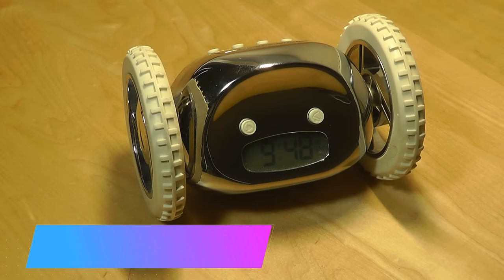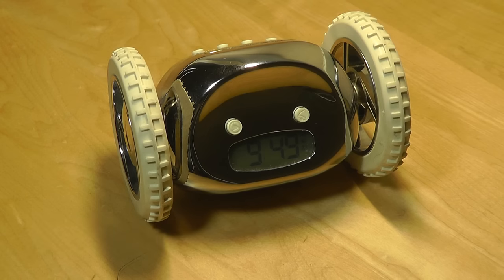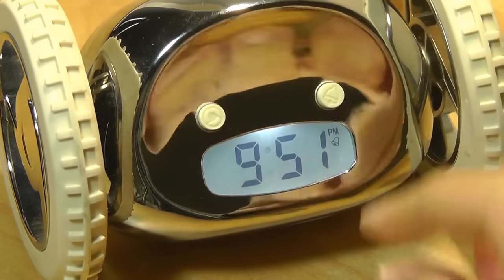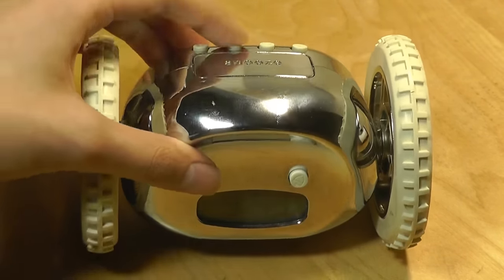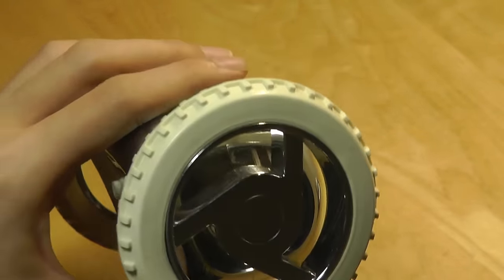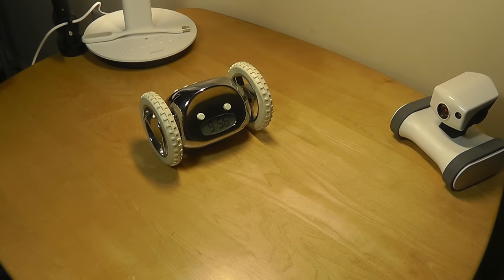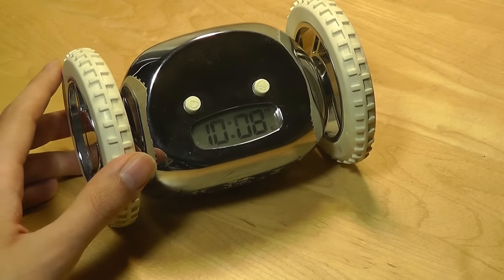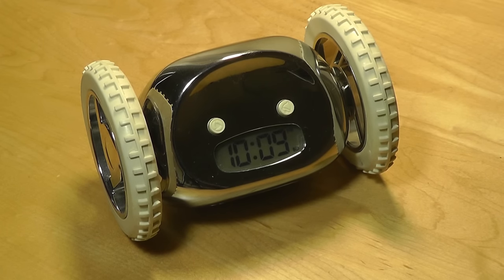REVIEW: Clocky - Runaway Alarm Clock on Wheels! (Original)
Clocky, the Original Runaway Alarm Clock on Wheels

Details:
Runs away beeping a R2D2-like robotic sound. Durable! Jumps from 3 feet high
Option to snooze once or disable snooze and to turn off wheels and use like a conventional alarm clock
Flashing backlight indicator as it runs
Demonstrable with 'demo' mode
Uses 4 AAA Lithium Batteries

WHAT IS IT? The alarm clock that runs away beeping, to get you out of bed. Can't wake up? You're not alone. Stats show that 40% of people 'abuse' the snooze. Typical alarm clocks just don't work very well. Ours never lets you oversleep again. If you snooze, Clocky will jump off of your nightstand, and run around beeping, absolutely determined to get you out of bed on time. Clocky's hip, innovative and charming.

When you look for a mate, you're probably searching for personality, intelligence, a sense of humor. Why should the objects we share our lives with be any different? That's where we come in. Nanda Home is a collection of charming and useful objects for your home.

We identify opportunities to make your environment a little more enjoyable. We started with the alarm clock. We thought, it doesn't have to be this way- a black box that stares at you blankly, often failing to do the one job it purports to. We can do better, can't we?

The proud parent of Nanda Home, and the company's main snooze offender. For Gauri, an oversleeper who was routinely late for classes as a graduate student at the MIT Media Lab, waking up would take some ingenuity. Fusing her love for aesthetics with her passion for 'ﬁxing' things that don't work very well, Nanda Home was born.